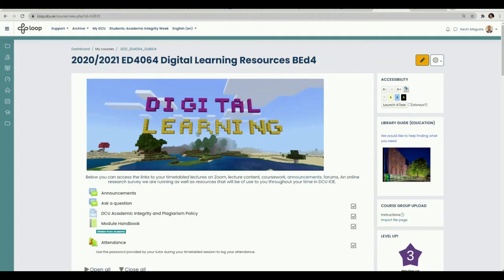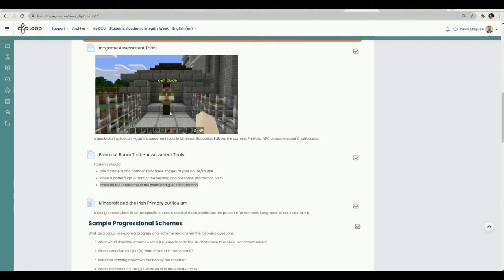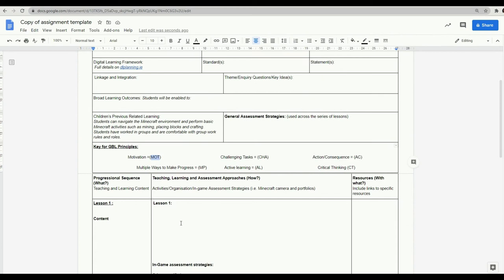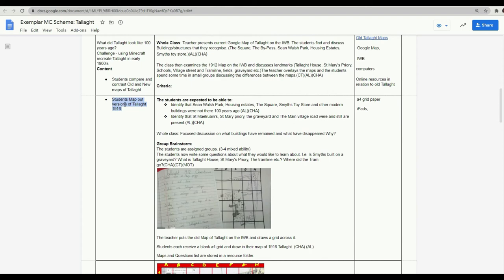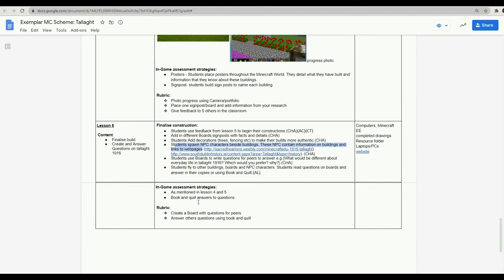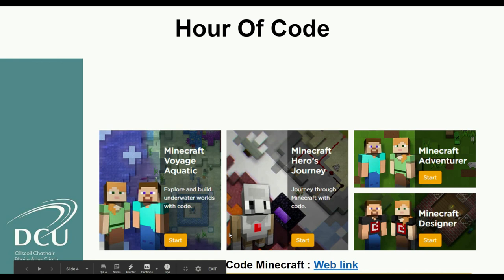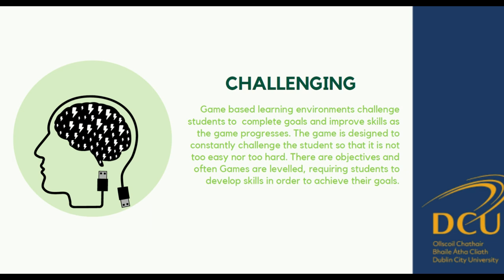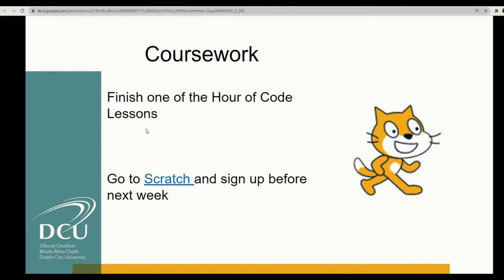Week 4 lecture